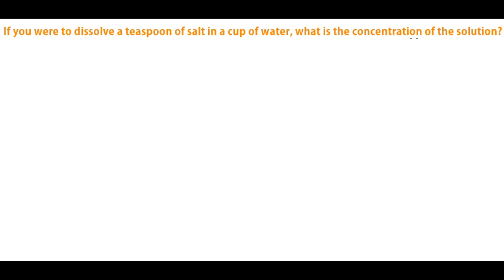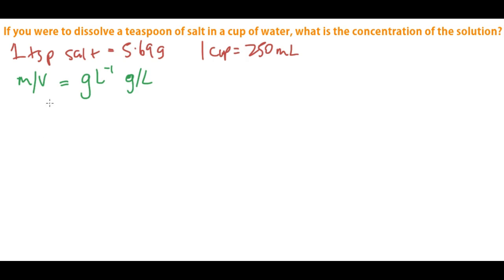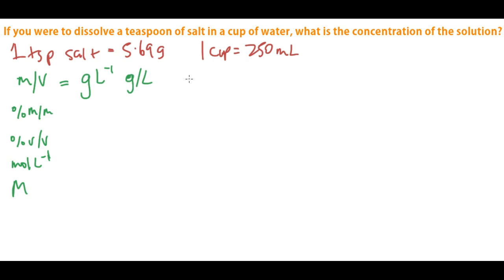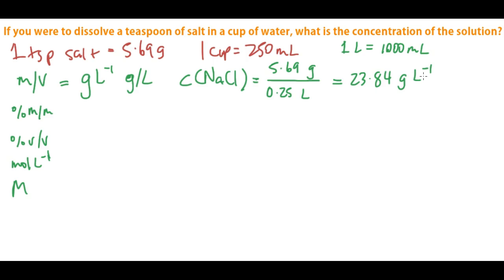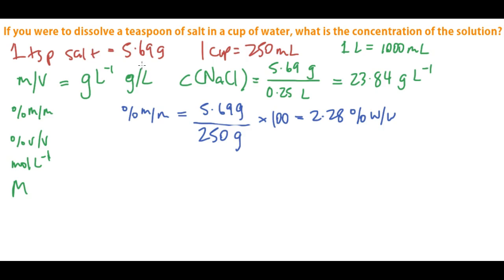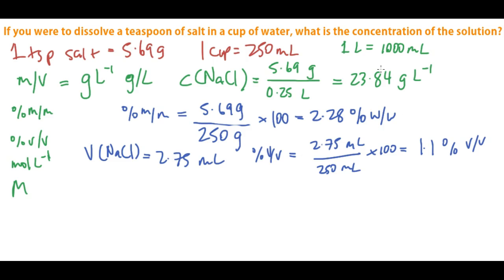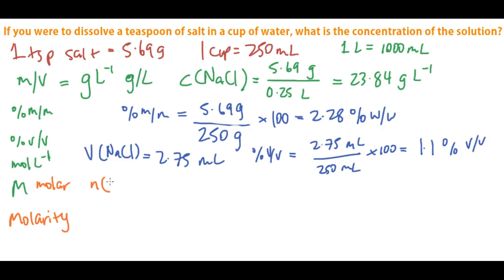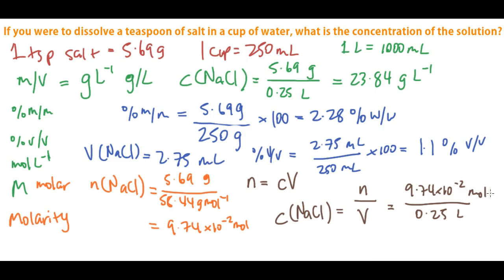Concentration and Molarity